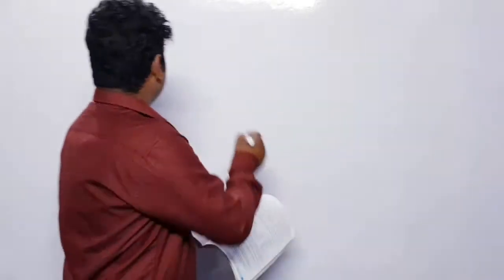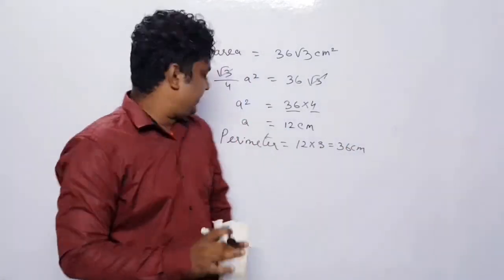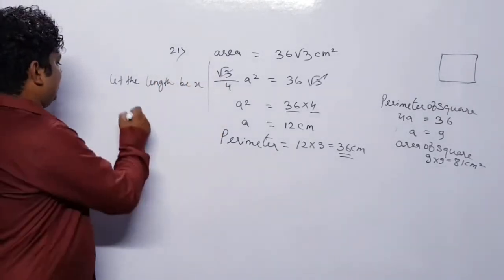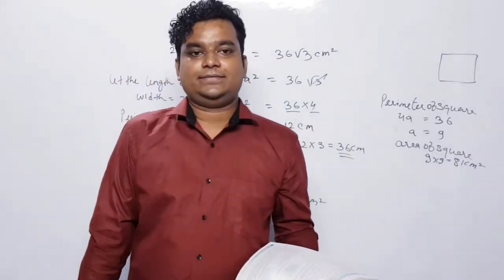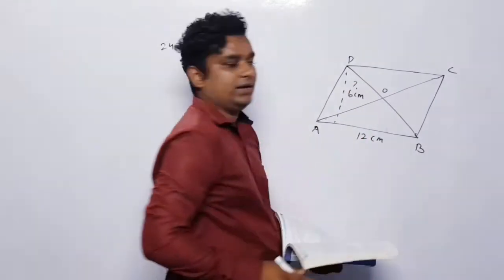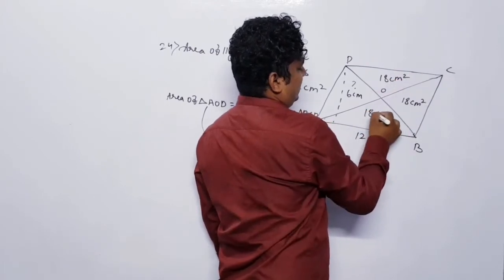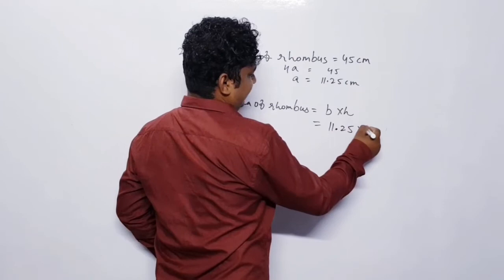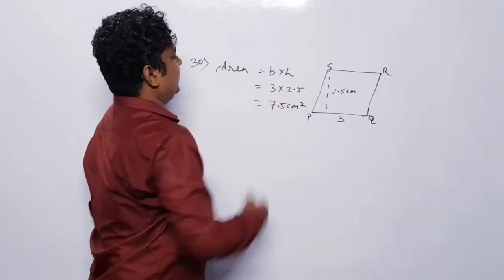Class IX Mathematics perimeter and area part 3